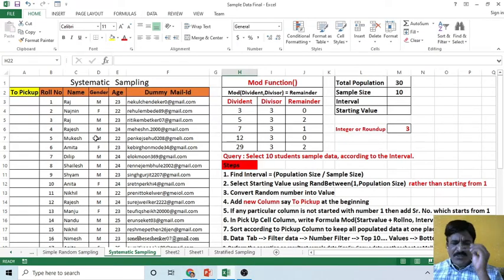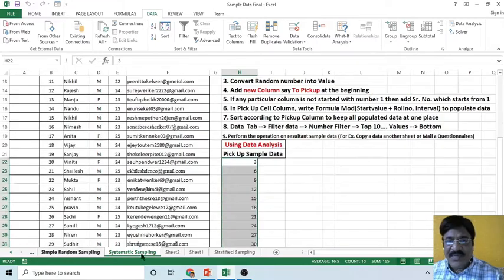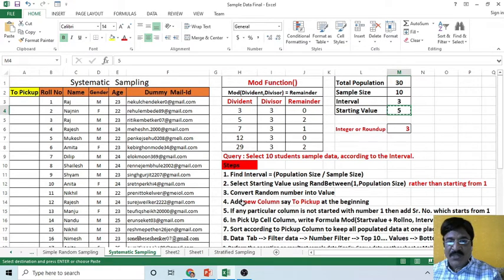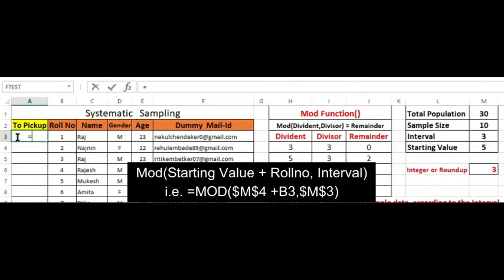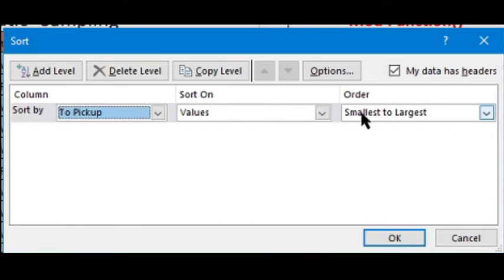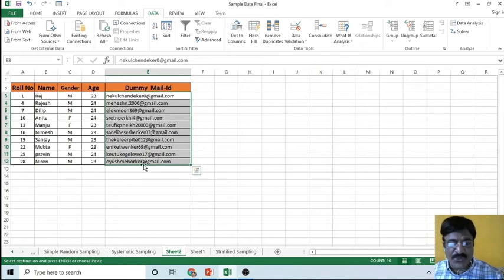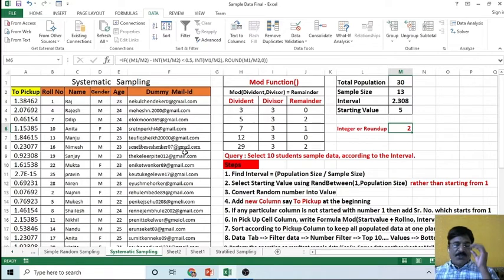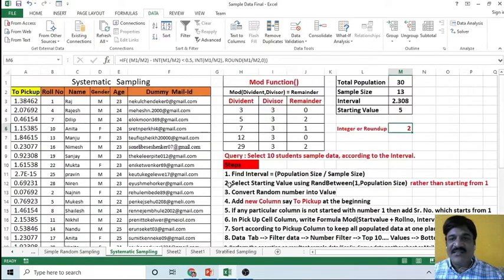Selecting Sample data using Systematic Sampling Technique via Excel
In this video, you will learn the following concepts,
 Converting Random Numbers into Values
 Conditional Formatting to Select Topmost say ‘N’ Values
 Coloring Cells using Conditional formatting
 Sending an E-Mail to Resultant sample data
 Using Data Analysis Selecting Sample Data